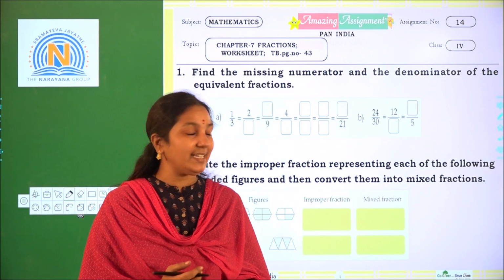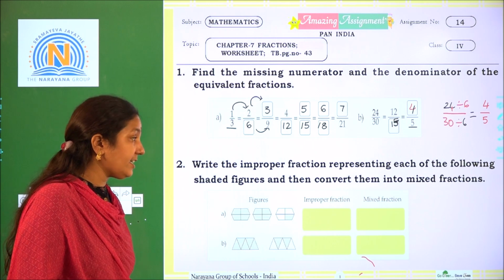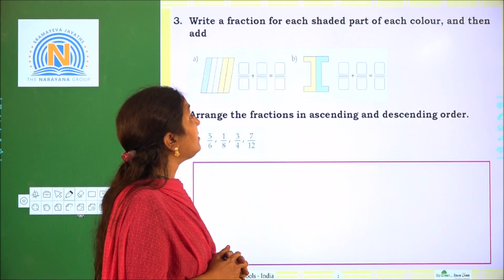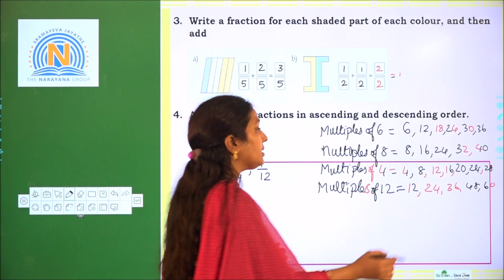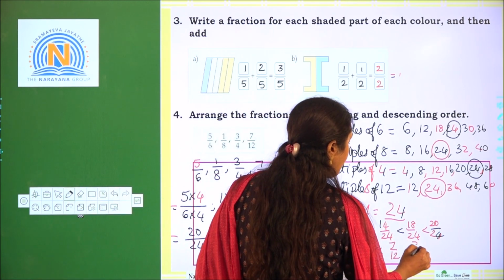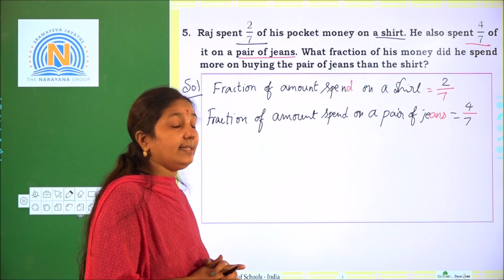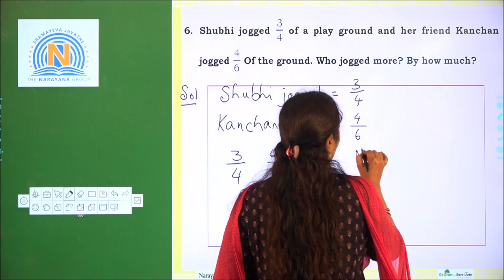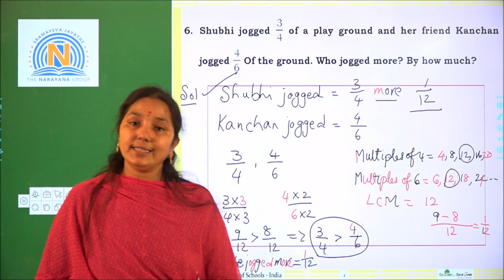22 ND JAN CBSE CLASS IV MATH ASSIGNMENT 14